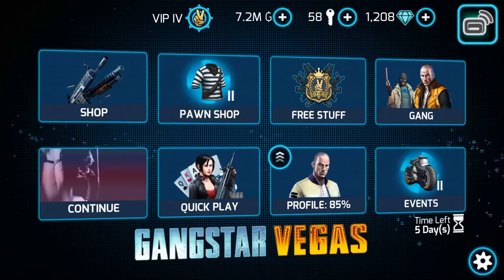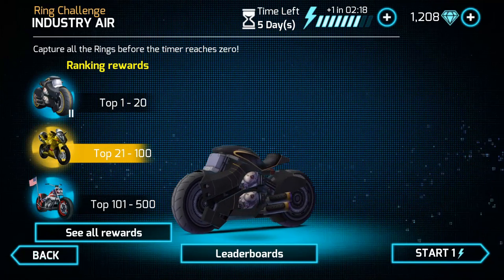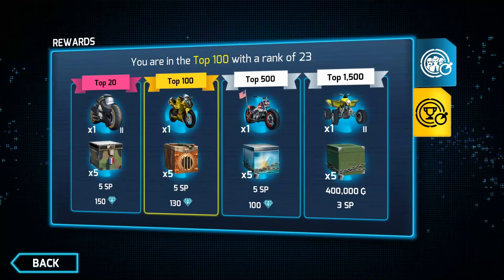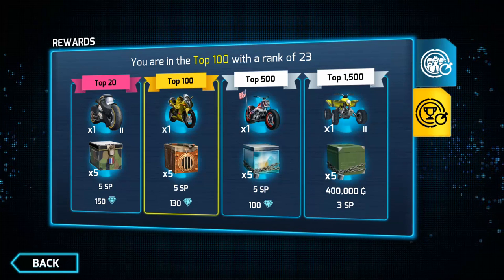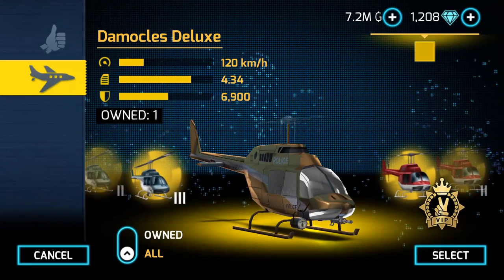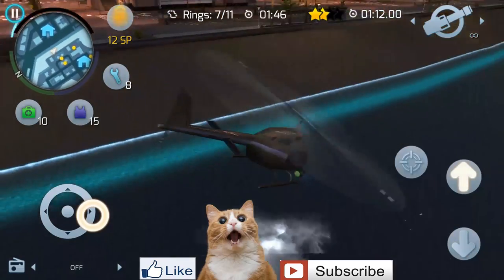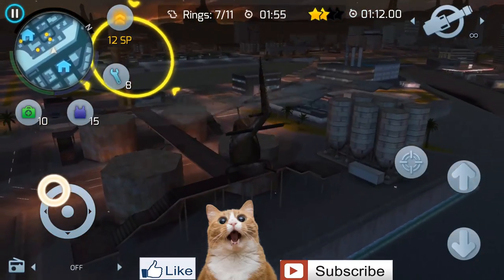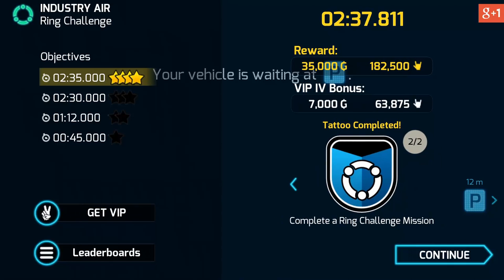GANGSTAR VEGAS - 4 STARS TIPS - INDUSTRIAL WATERS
Roll up on a dangerous new trip through the City of Sin in the latest episode of the acclaimed open-world action game!
Get ready for fun, immersive, and wild gun wars!
* Because of the high-quality graphics used in this game, once it's installed on your device, this title will use 2.5 GB of space. *

WELCOME TO OUTRAGEOUS LAS VEGAS
√ Play as a mixed martial arts (MMA) fighter in a BLOCKBUSTER STORY MODE
√ Make your way through 80 MISSIONS filled with action
√ Build up a gangster squad to take over Vegas and win mafia wars

ENDLESS SANDBOX FUN
√ Explore a BIGGER CITY, 9x the size of the previous Gangstar game
√ Perform amazing stunts with ragdoll effects making use of HAVOK PHYSICS
√ Climb the leaderboards in tough CHALLENGES including air, water and street racing, MMA fighting & more!
√ Become Vegas's finest shooter in Carnage & Heist modes
√ Break the bank in addictive CASINO GAMES

A RIDE ON THE WILD SIDE
√ Access INSANE WEAPONS like Molotov cocktails, flamethrowers & an electric guitar!
√ Drive CRAZY VEHICLES including monster trucks, muscle cars & fighter jets
√ UPGRADE YOUR SKILLS & GEAR and customize their appearance
√ Enjoy an amazing soundtrack featuring Skrillex, Kavinsky, Chromatics and more

Game storyline:
In this third-person shooter action game, you will play as a rising MMA champion. Framed by the mafia, you are supposed to throw your bout at the fighting event of the year. But when your opponent beats you to the punch and goes down first, famous crime lord Frank Veliano’s perfect plan goes down too. You have just become the most wanted man in the city. In a place where crime is everywhere, you will have to hold your gun tightly and take part in the wildest mafia wars ever!

Welcome to Las Vegas, where fortunes are made and lives are lost with a roll of the dice!

This game supports smartphones and tablets running Android 2.3 and up.

to get more info about all our upcoming titles.
for the inside scoop on everything Gameloft.

Certain apps allow you to purchase virtual items within the app and may contain third party advertisements that may redirect you to a third party site.